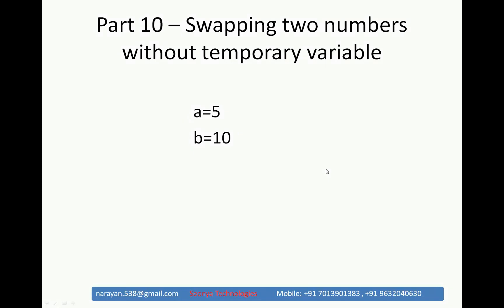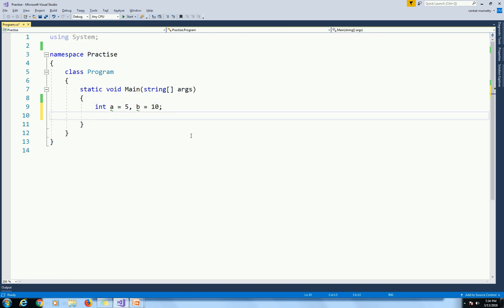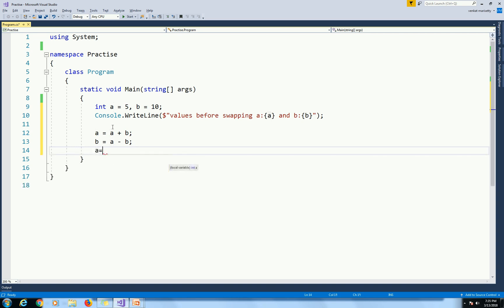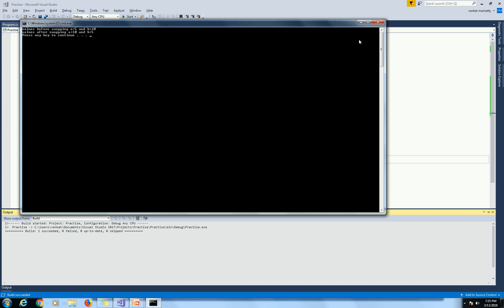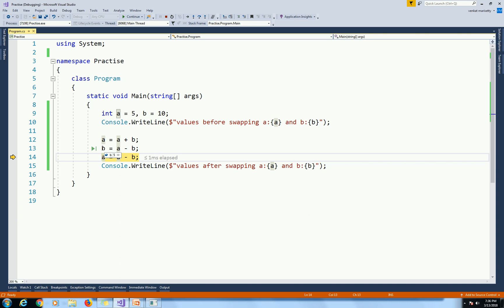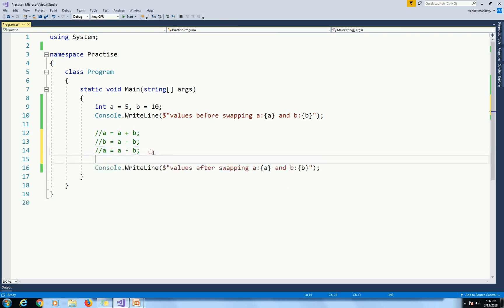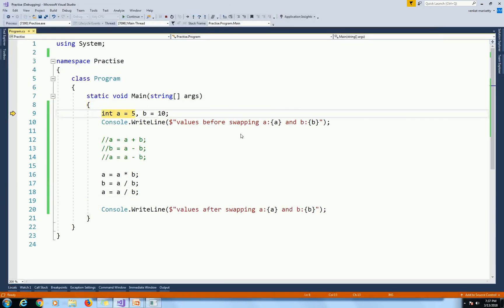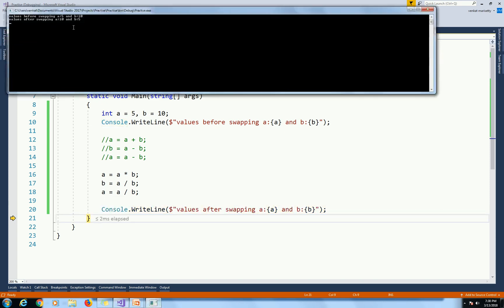Swapping two numbers Without Temporary variable in C# - Part 10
This program explains Swapping two numbers Without Temporary variable